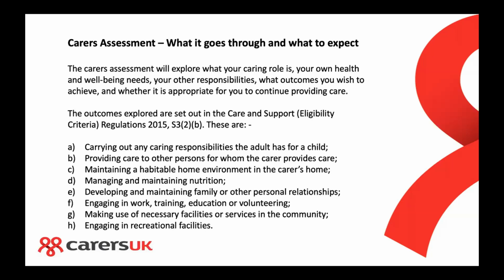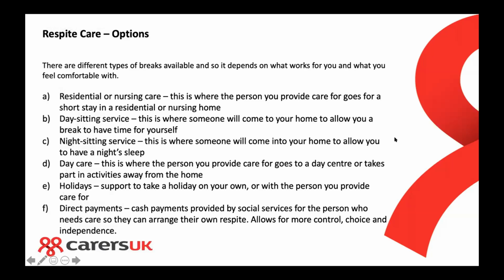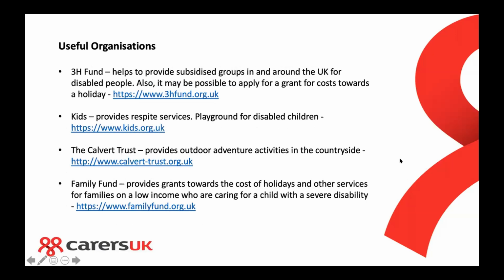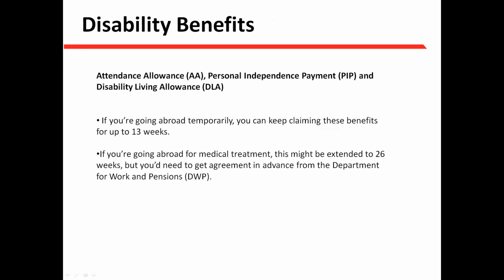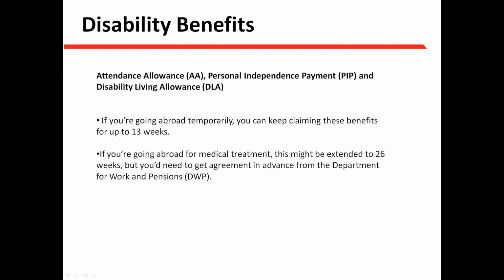Carers breaks and benefits August 2021 - Share and Learn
Priya and Liz from our Helpline team explore how to request breaks from your caring role, and how breaks from caring can impact your welfare benefits. Information correct at time of recording (August 2021)